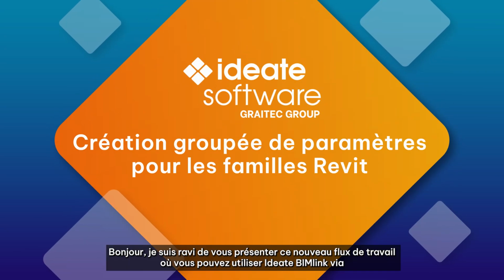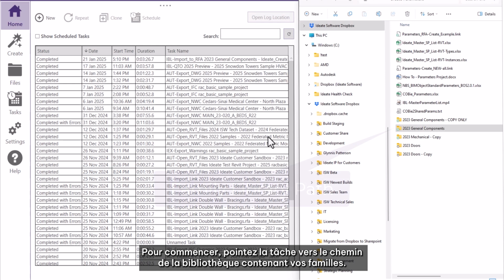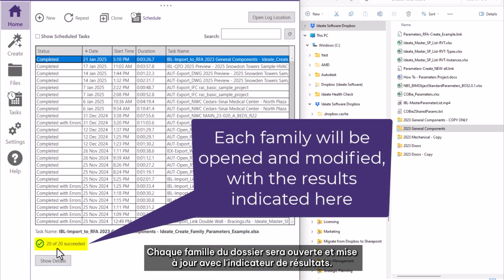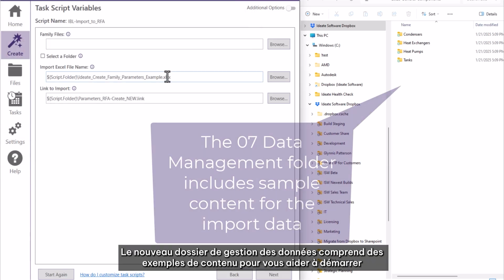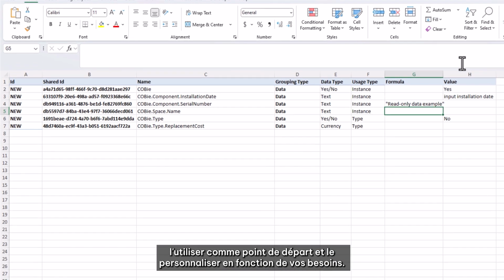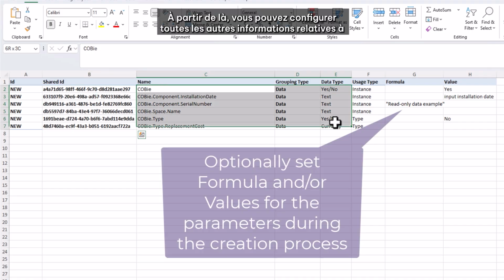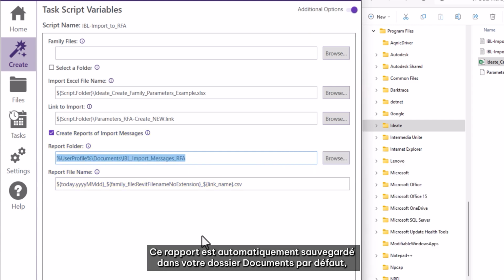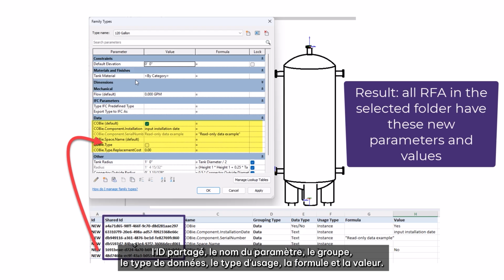Création groupée de paramètres pour les familles Revit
Gérez vos familles Revit plus intelligemment !

Accélérez la gestion de vos familles Revit grâce à Ideate Automation et Ideate BIMLink.
Avec ce nouveau workflow, vous pouvez désormais :
- Mettre à jour plusieurs fichiers RFA en une seule opération
- Créer des paramètres à partir d’un fichier Excel
- Générer des rapports détaillés — sans aucune modification manuelle

Il vous suffit d’indiquer le dossier de votre bibliothèque, et Ideate Automation s’occupe du reste.

🎯 Idéal pour les bibliothèques volumineuses, les standards à l’échelle d’un bureau, et tous ceux qui veulent gagner un temps précieux dans la gestion BIM.